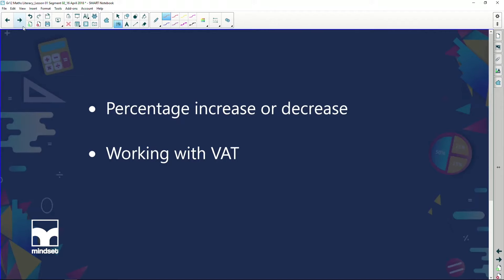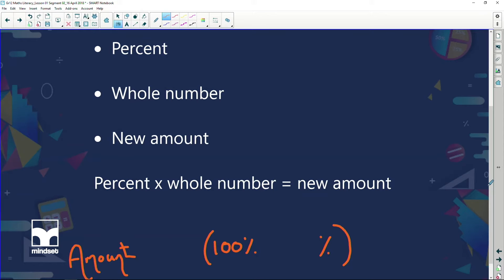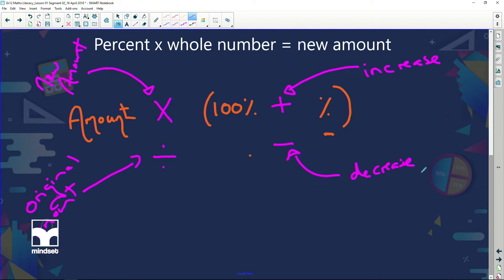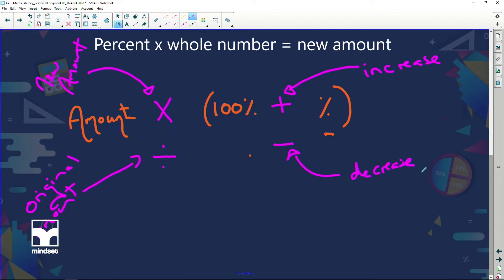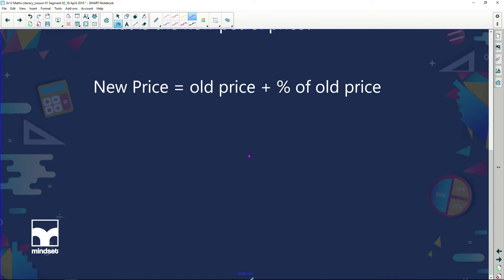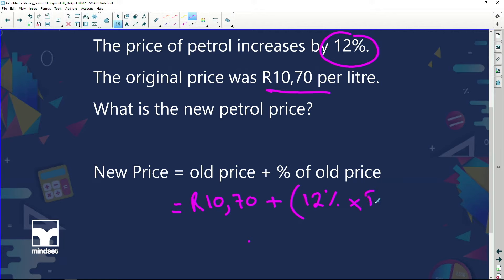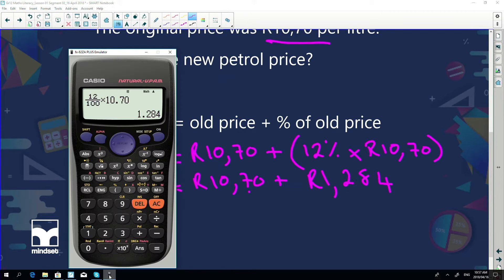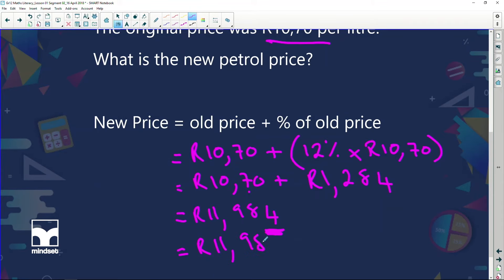Maths Literacy: Episode 2: Percentages: Increase or Decrease in Percent, and VAT